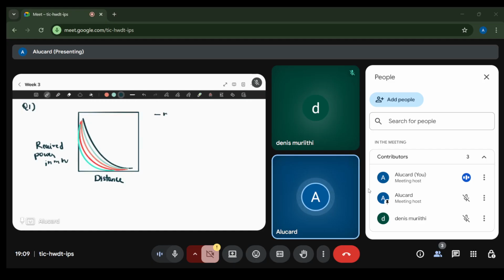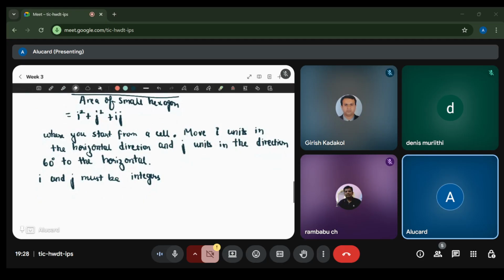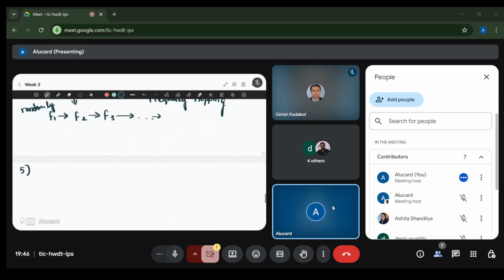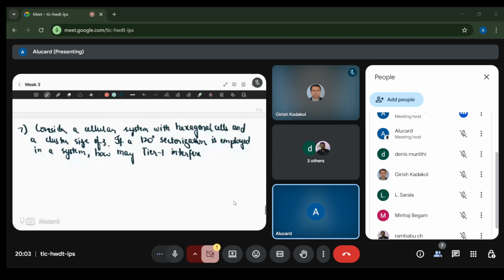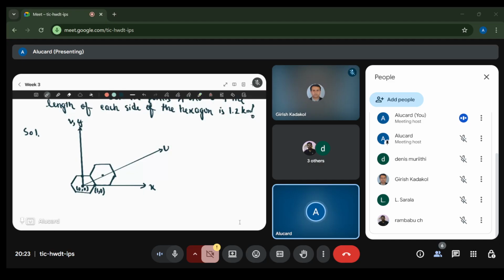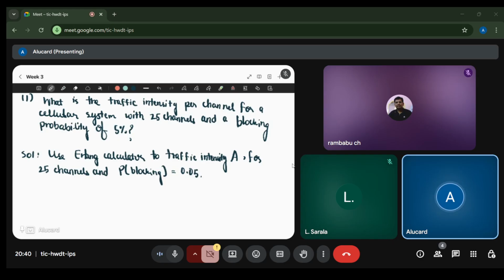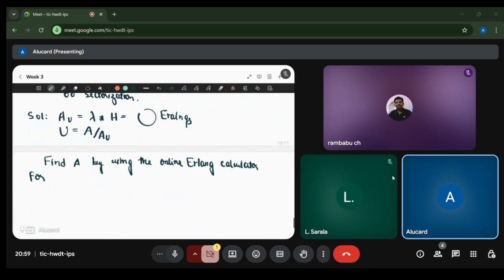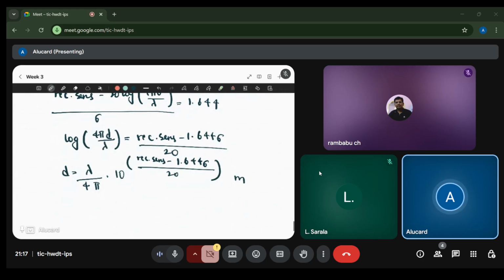Problem Solving Session 3